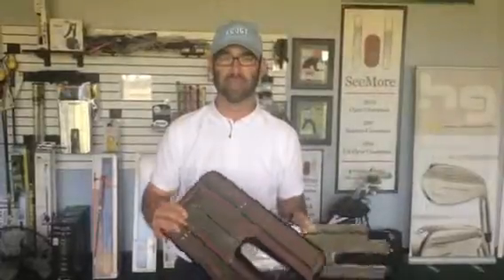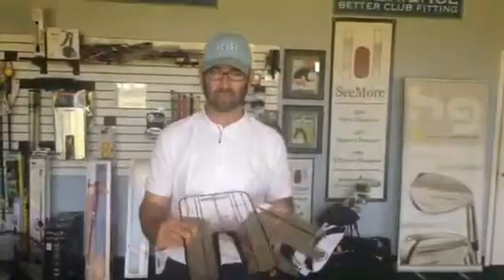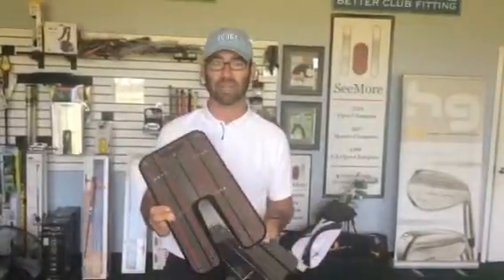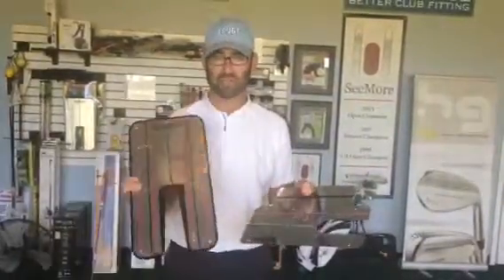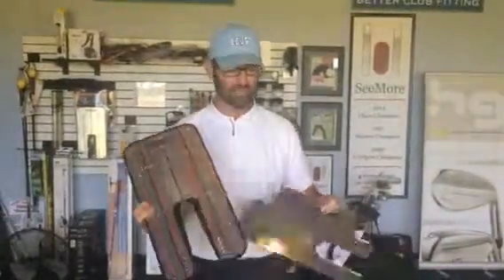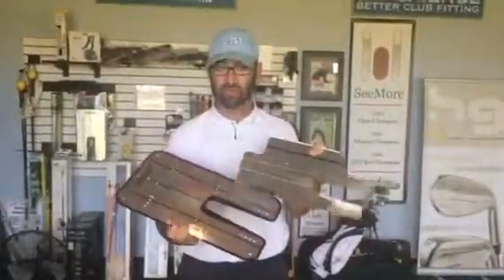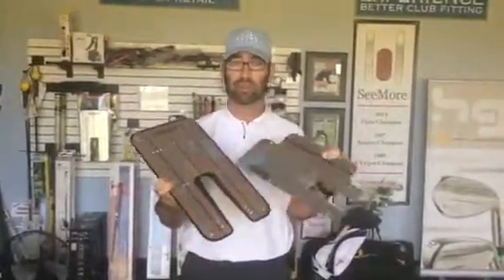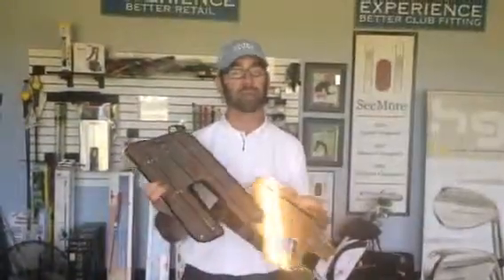Putting mirrors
Yes! Helpful
Use mirrors for proper alignment